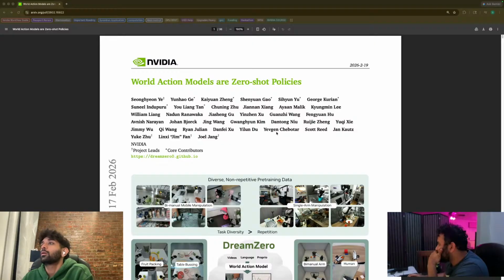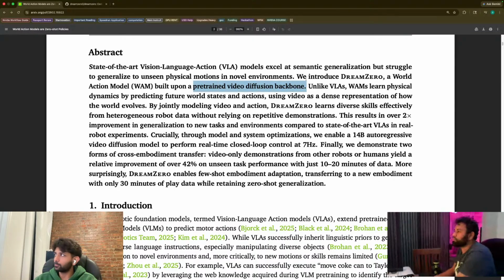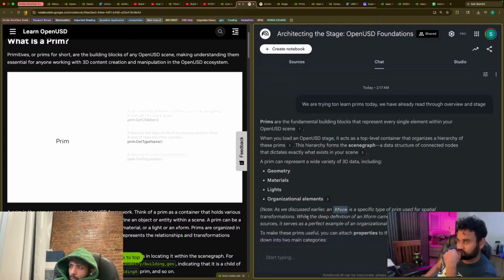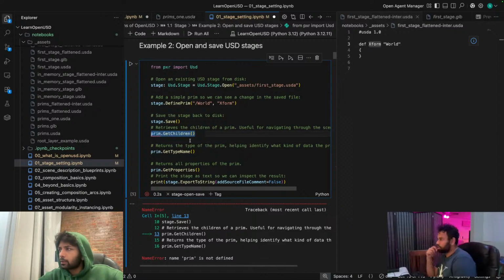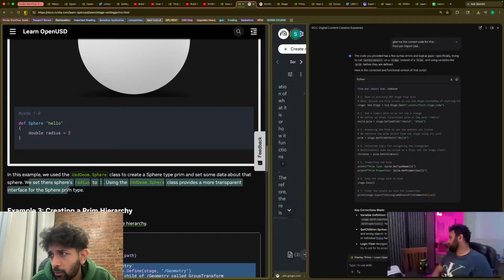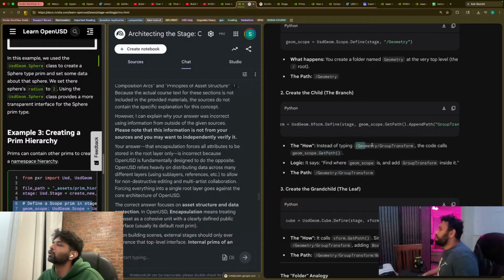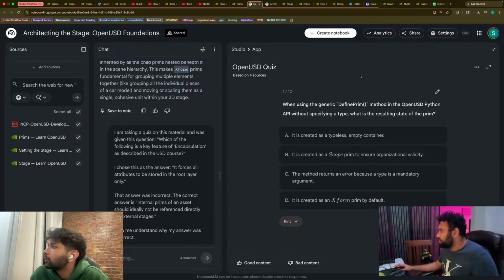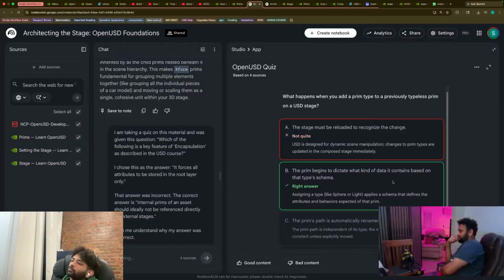NVIDIA- OpenUSD Certification | WAM Paper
Day 14 | A key requirement for us to build our Physical AI pipeline (our startup - InstruX) is deep understanding of OpenUSD (Universal Scene Description) which is an open-source framework developed by Pixar for describing, composing, simulating, and collaborating in 3D scenes. While originally created for Pixar’s animation pipeline, OpenUSD has evolved into a standard across industries to enable the development of digital twins and AI in 3D worlds.

Along with that we are also going to be reading the new : World Action Models are Zero-shot Policies paper